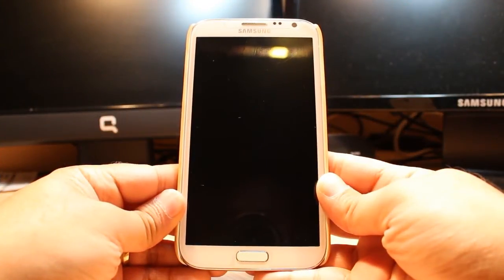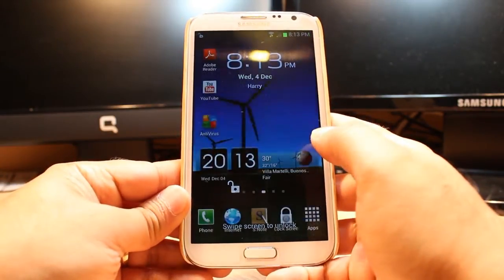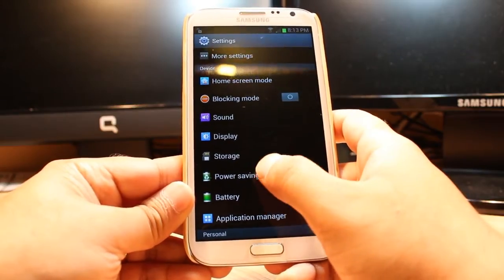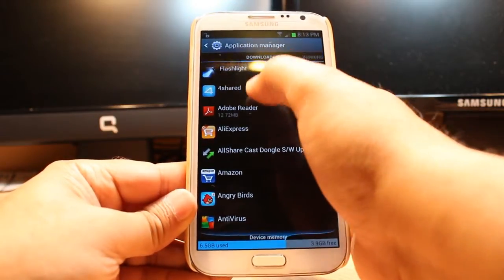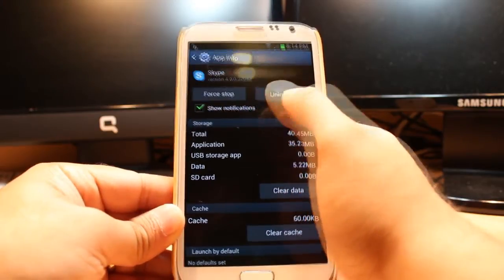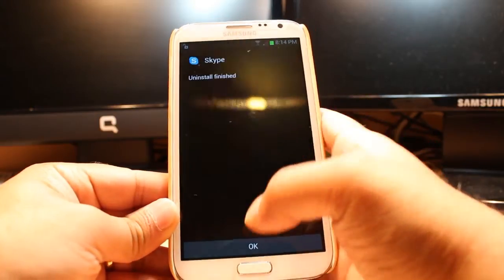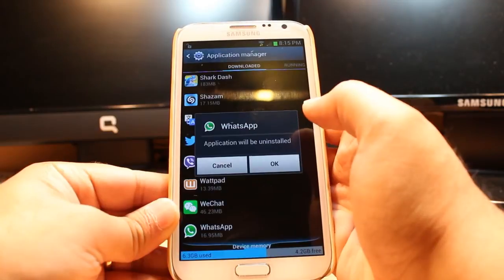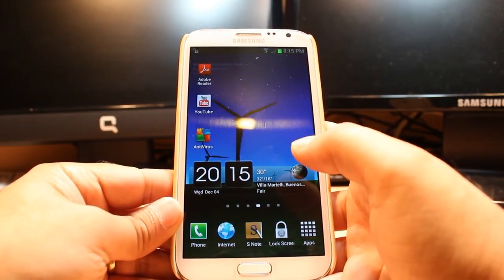Uninstall Apps to Samsung galaxy Note 2